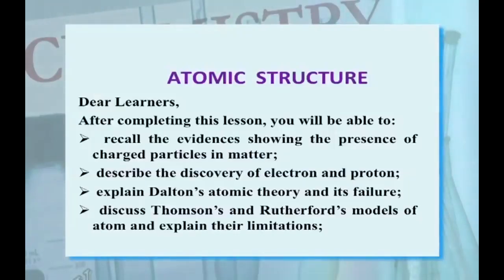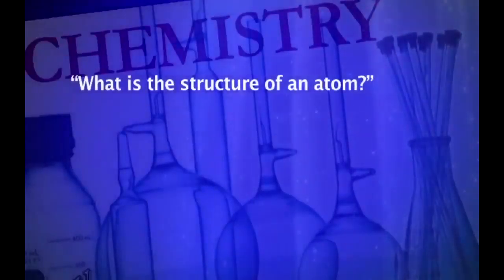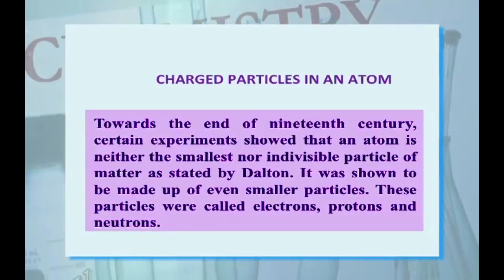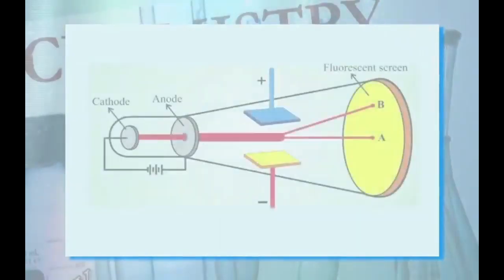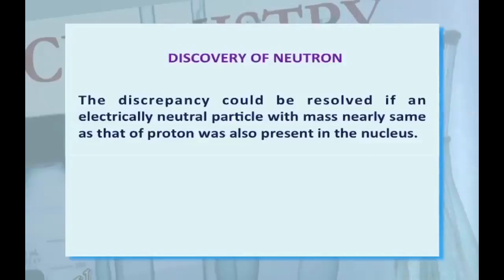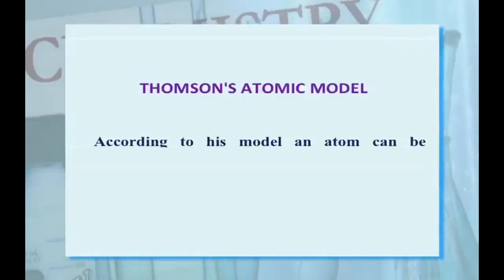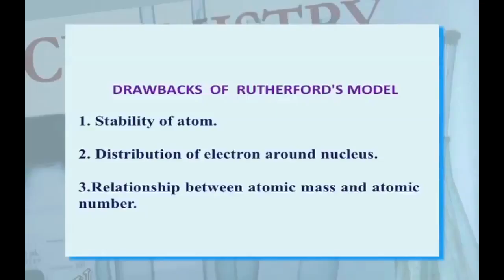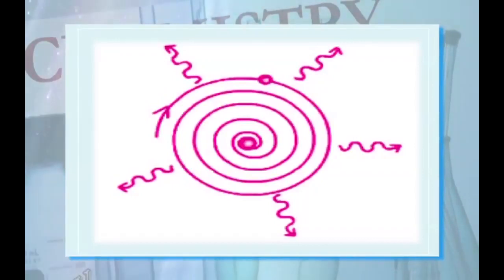2 Basics of Atomic Structure Part 1 Sr. Secondary 313